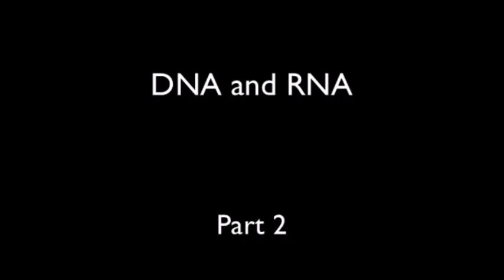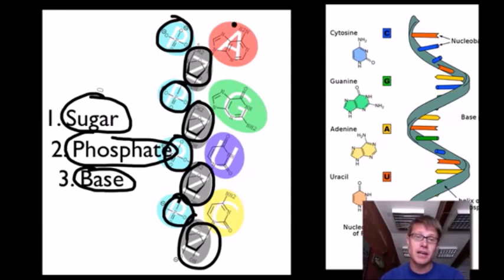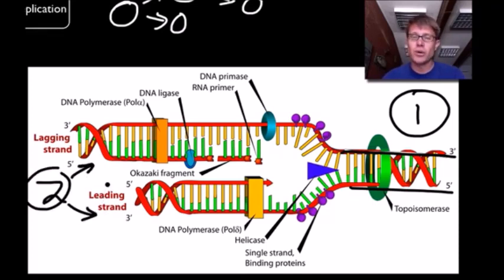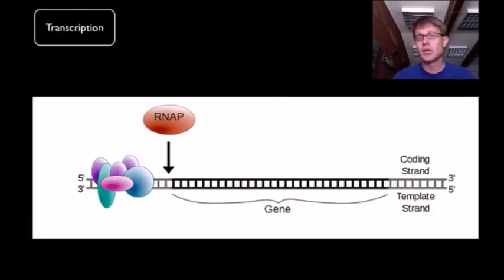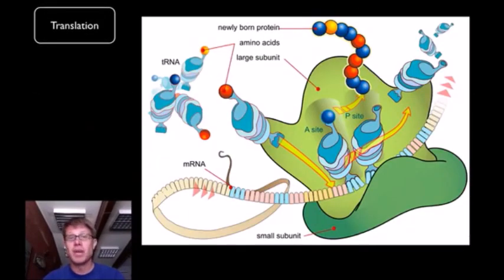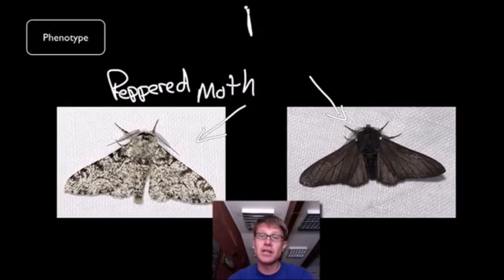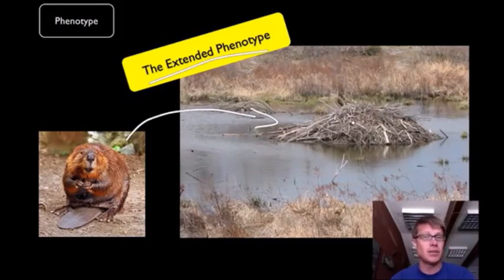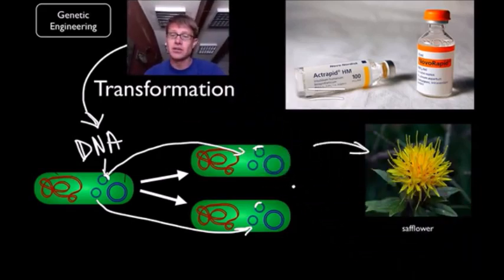GSMK Bozeman Science Animation: DNA and RNA - Part 2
Alice is the best way to get your child to go out to the next meeting and they Nora and Fiona for the most important in the world and the United States is a great Episode look like you are a great place.